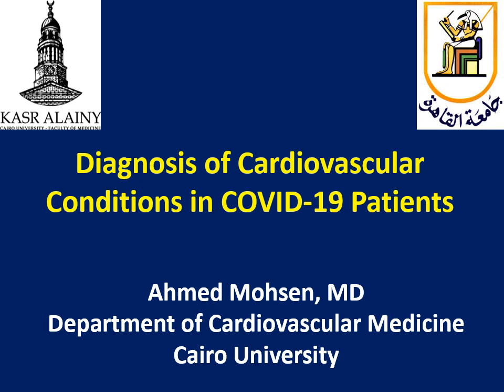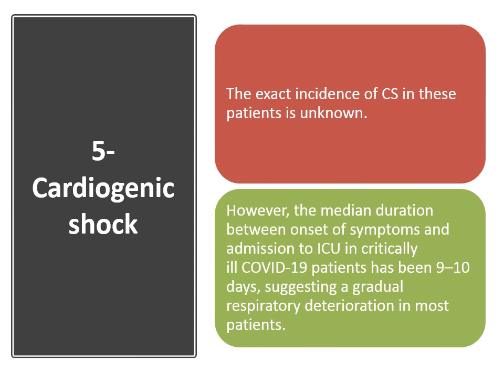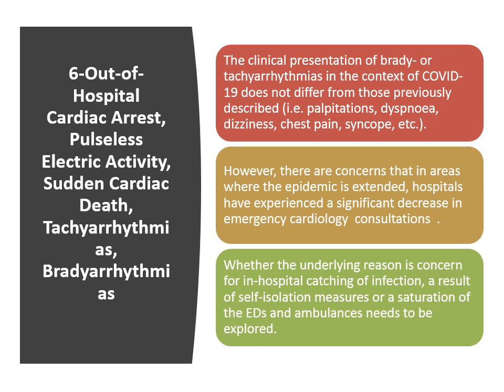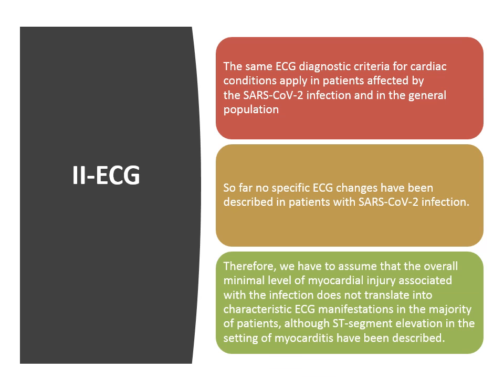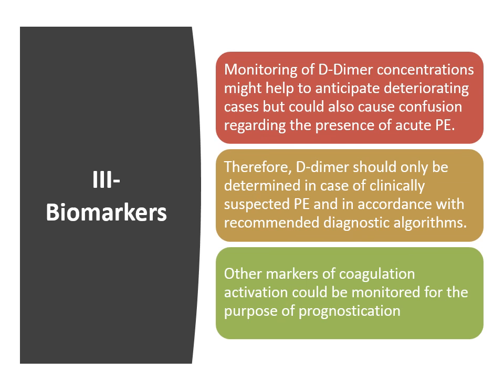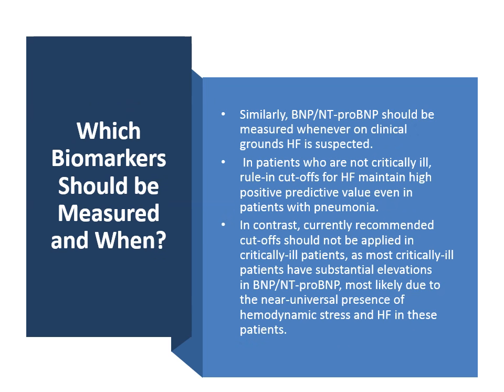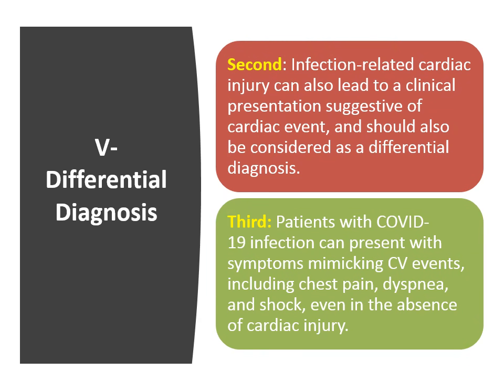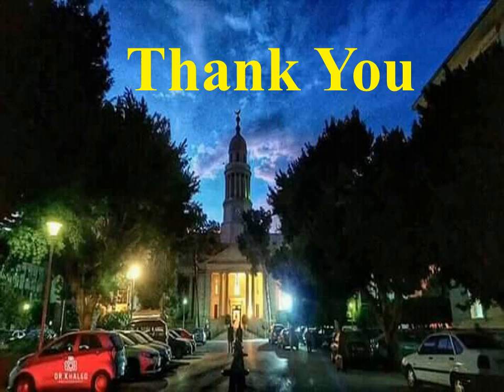Diagnosis of Cardiovascular Conditions in COVID-19 Patients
You Can download the presentation from here